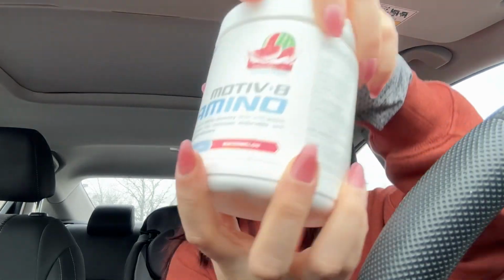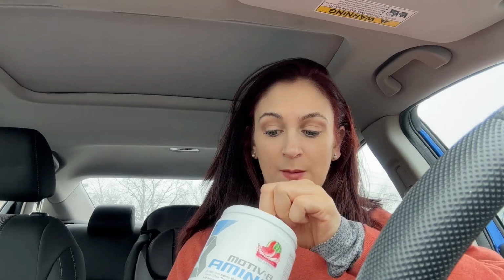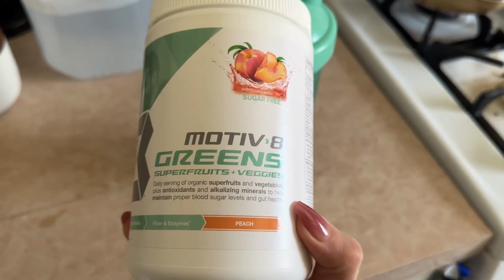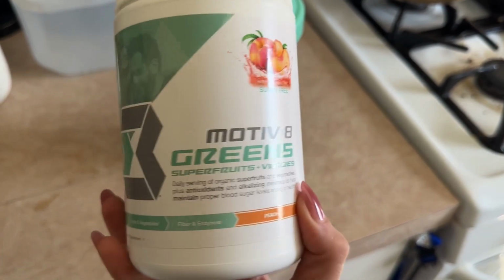Life as a virtual trainer | Motiv-8 Greens | Glute & Leg Day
Let me hear it 👂
Yes 2 Fitness!❗️❗️❗️

Check out my Facebook group and join the community ~ Improving YOU

Shop Motiv8 and save on all your supplemental needs when using code Yesenia20 at checkout.

Daily fitness videos and tips on nutrition and well being?!